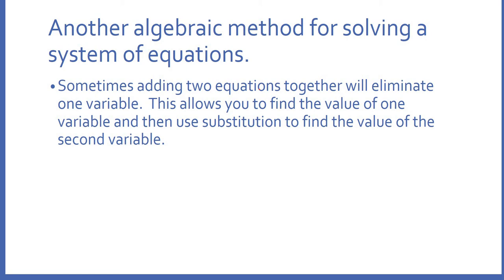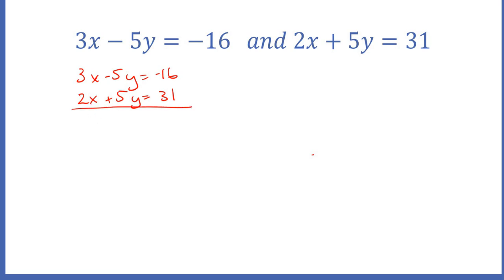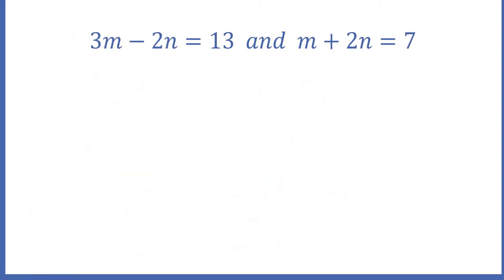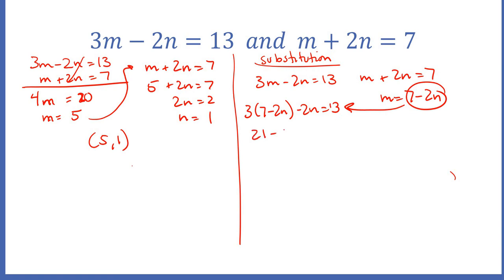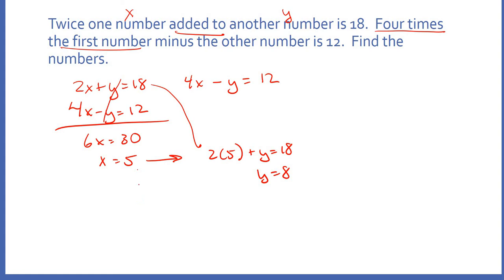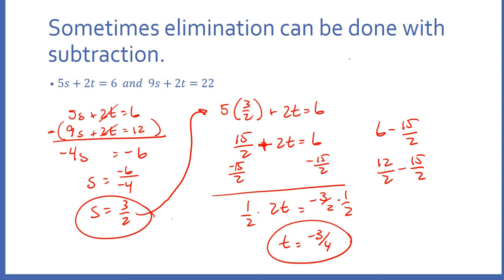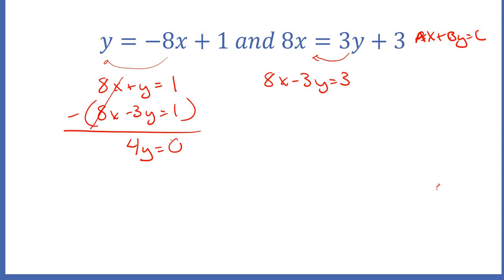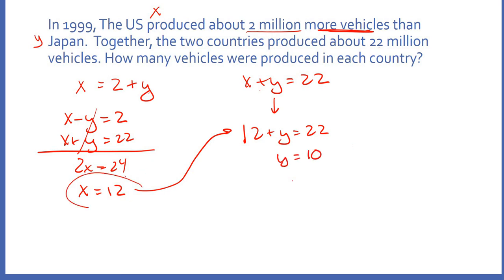Algebra Sec 7.3 YouTube